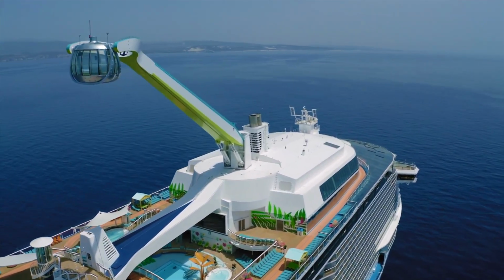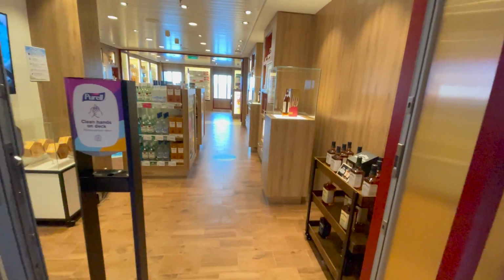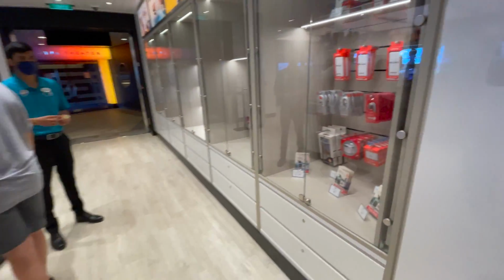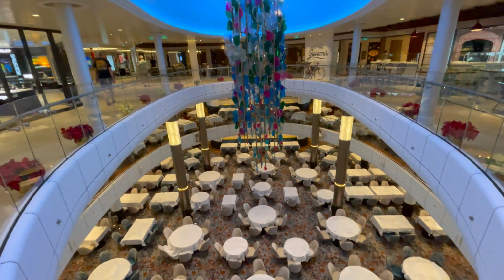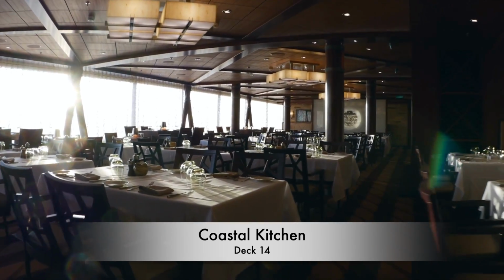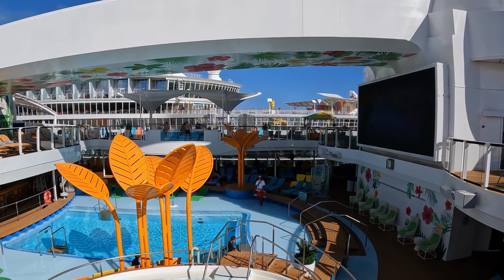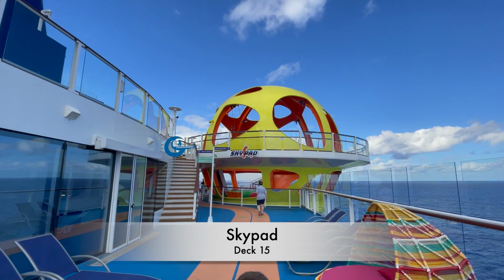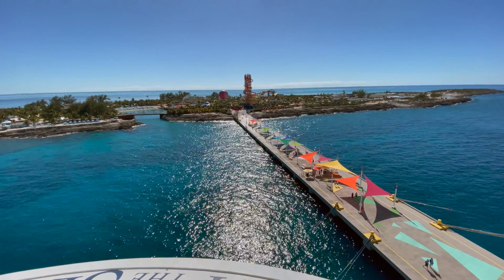Odyssey of the Seas Ship Tour | Royal Caribbean | Ultra Quantum Class | Cruises, Rooms & Reviews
Check out this tour of Odyssey of the Seas, the fifth of the Quantum class and the second Ultra Quantum ship.  Odyssey is not like any other Quantum ship.  Join us as we check out what is the same and what is new.